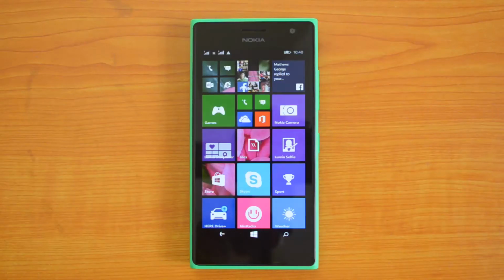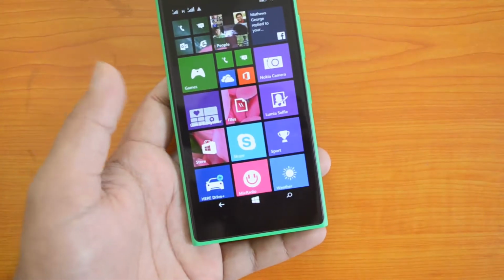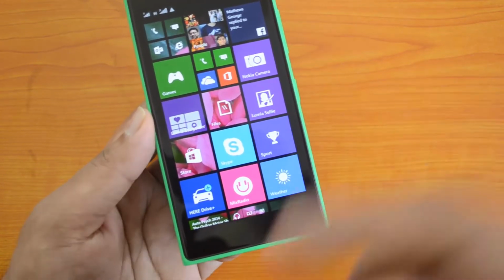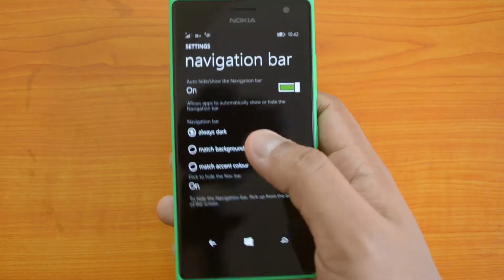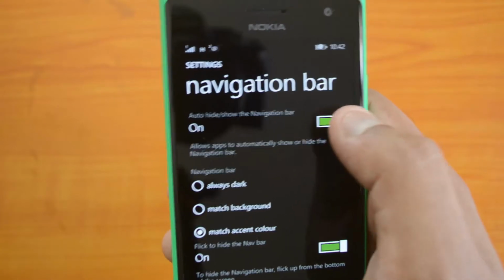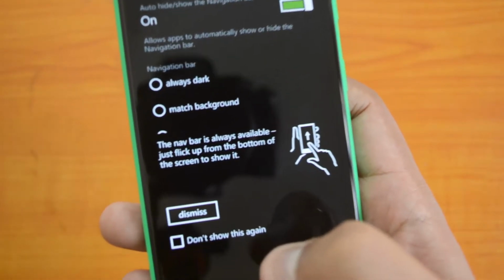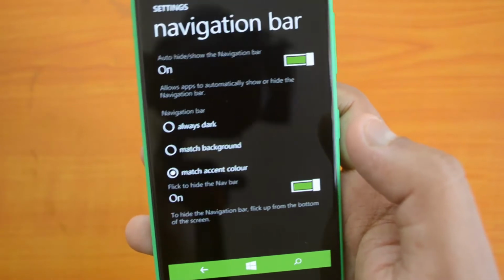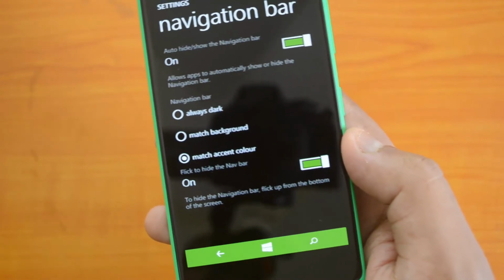How to Manage or Hide the Navigational Buttons on Nokia Lumia 730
Nokia Lumia 730 comes with on screen navigational buttons for back home and search. It has an option to auto hide and enable it using a swipe. Here is how to customize it.